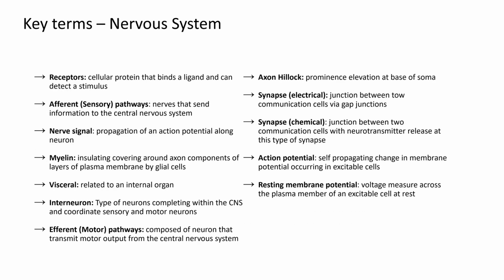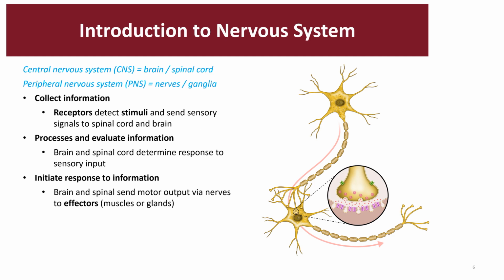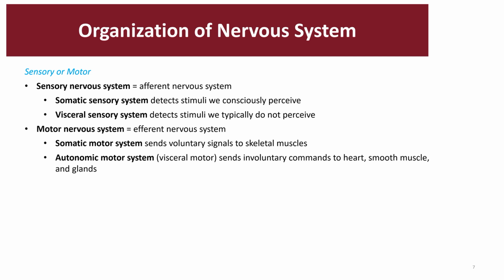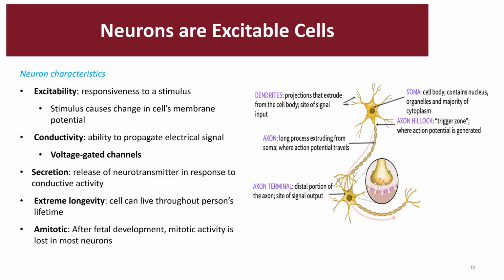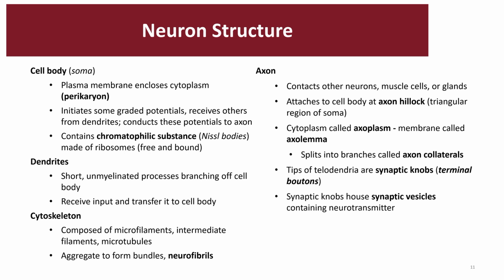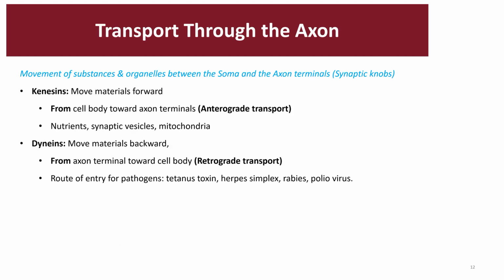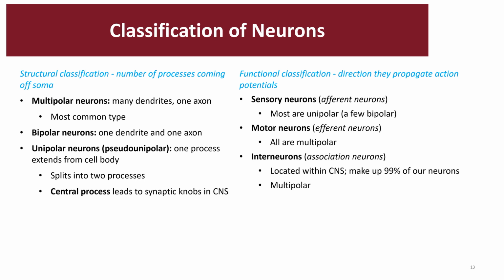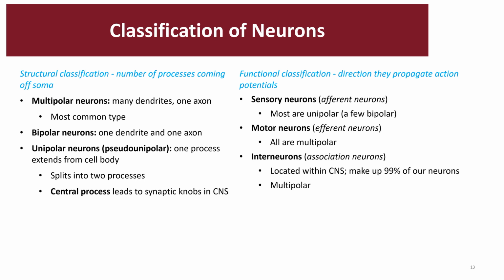Tophat Excitable Cell Neurons